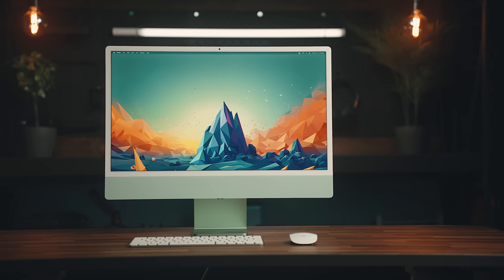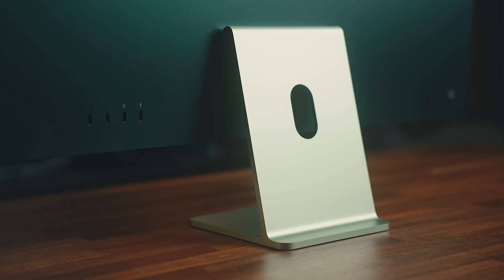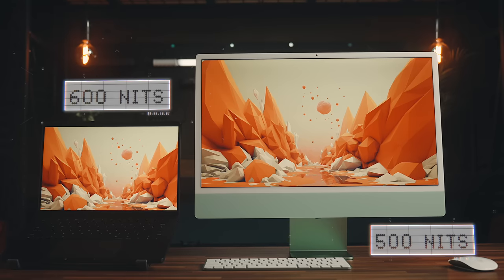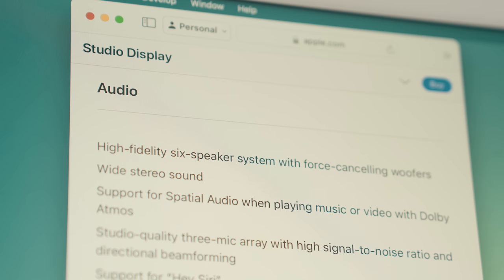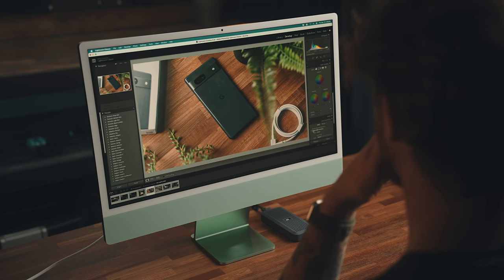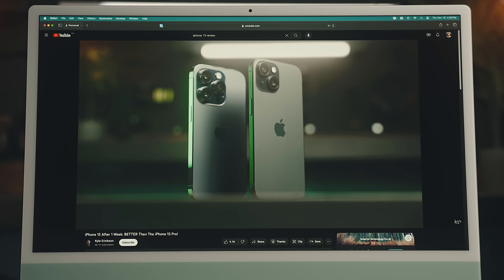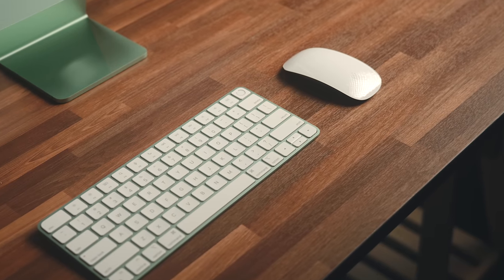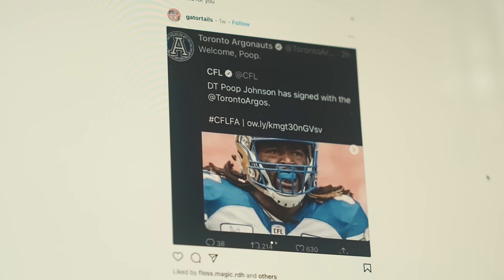iMac M3 After 1 Week: What You Need To Know!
Today I'm digging into the 2023 iMac with the M3 chip — is it worth it, or should you pass?
ALL MY FAVORITE GEAR IS LISTED BELOW 👇

I bought the new 2023 iMac as someone who passed on the M1 version, and I have to say, I've been surprised by this machine. I wasn't sure if we'd see a new iMac, given we already have the Mac Mini and the Mac Studio, but I think the iMac has it's place in Apple's lineup, but htere are some things you need to consider. In this video, I dive into my first week with the M3 iMac, this is the base model with the 256GB SSD, and 8GB of RAM — let's see how it performs!

00:00 | Intro
01:31 | Design
03:23 | Display
04:59 | Sound
05:32 | Webcam
06:06 | Performance
10:17 | Storage
11:23 | Keyboard & Mouse
12:27 | Wireless Connectivity
12:57 | Wrapping Up